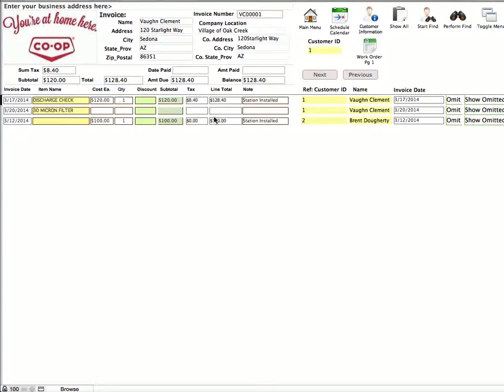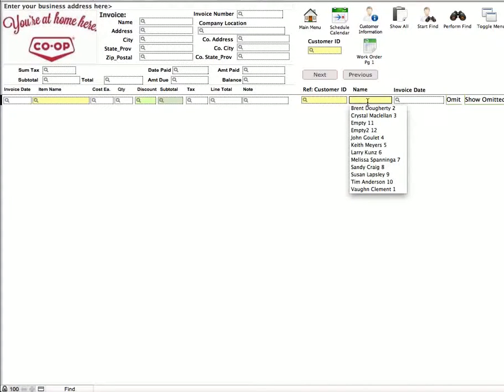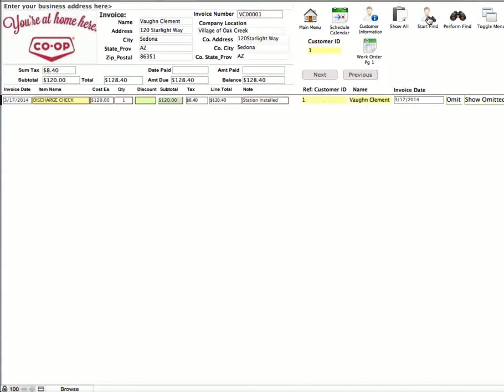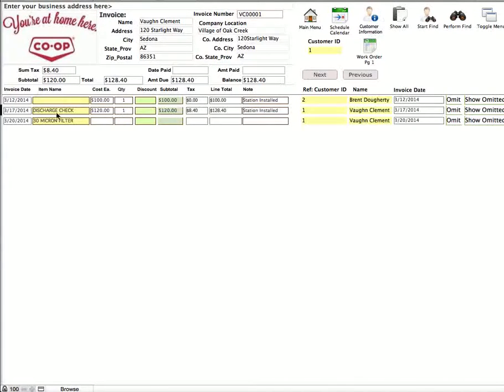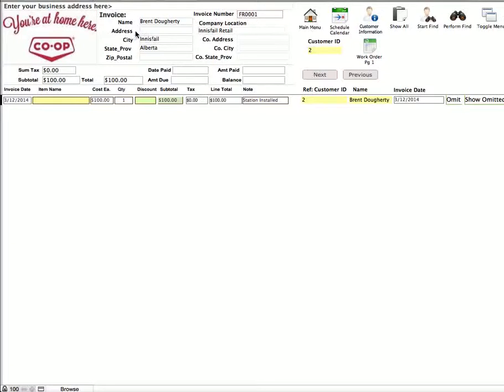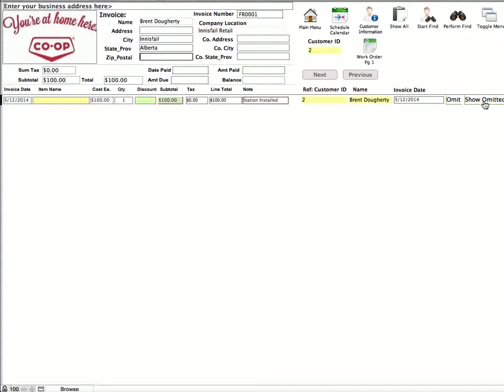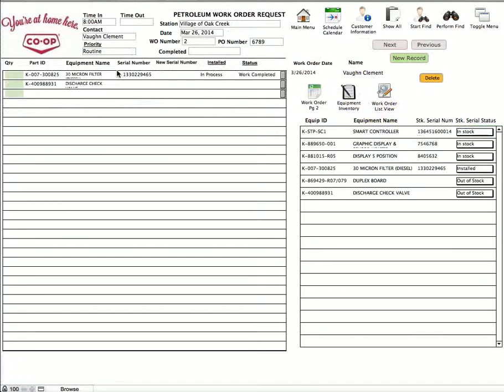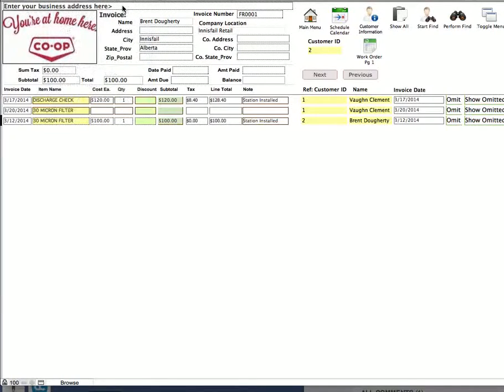Equipment Service Pro v13 - Long Invoice Print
In this VideoHelp I will cover the Equipment Service Pro v13 - Long Invoice Print.